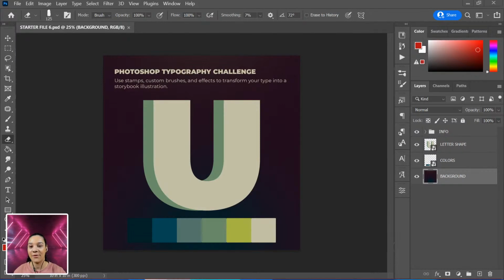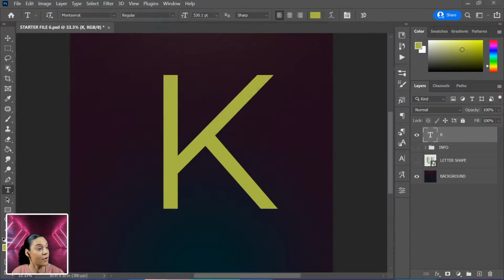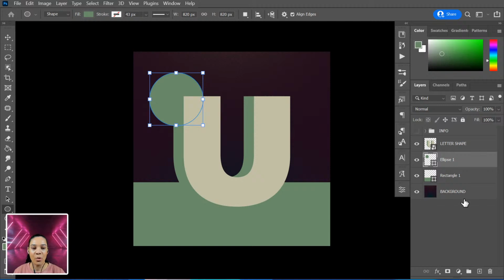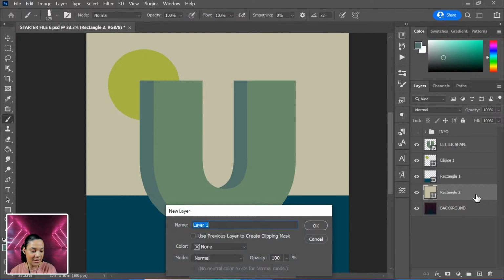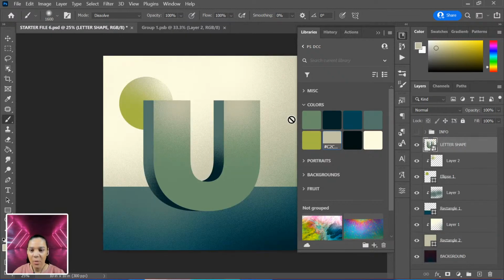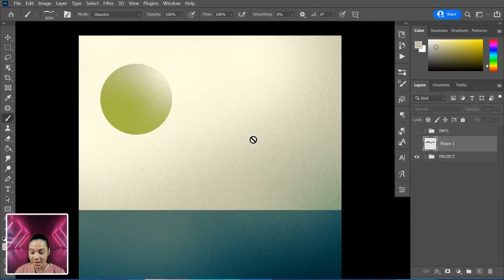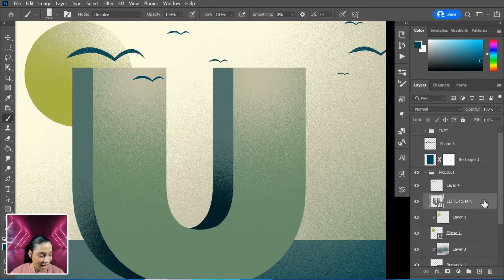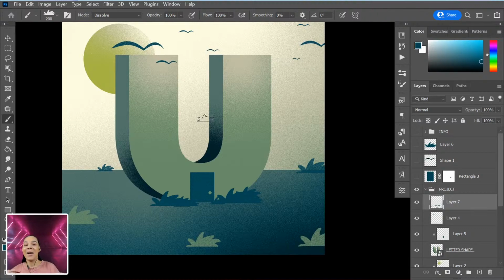Transforming Type Into an Illustration | Photoshop Typography Challenge | Adobe Creative Cloud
CHALLENGE: Use stamps, custom brushes, and effects to transform your type into a storybook illustration.

00:00 Start
00:55 Introduction
02:00 Today’s challenge
04:12 Creating the text
07:20 Shape tool
09:54 Editing a Smart Object
11:54 Painting with a clipping mask
16:12 Pen tool
17:45 Creating brushes
19:15 Creating a door
22:20 Creating a bush brush